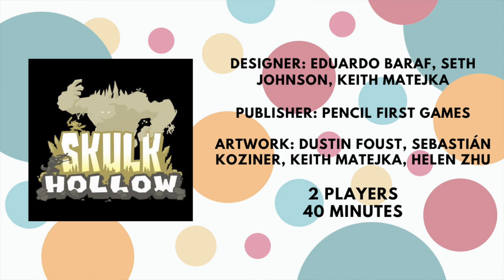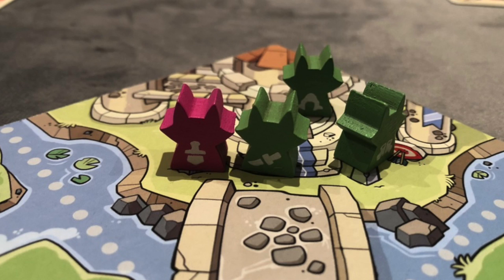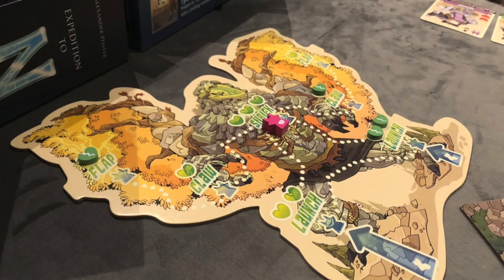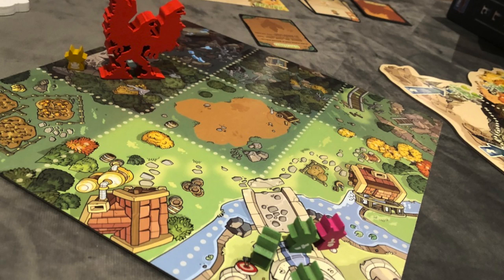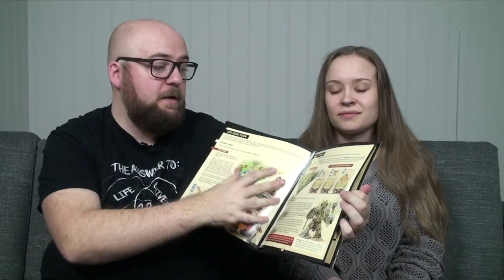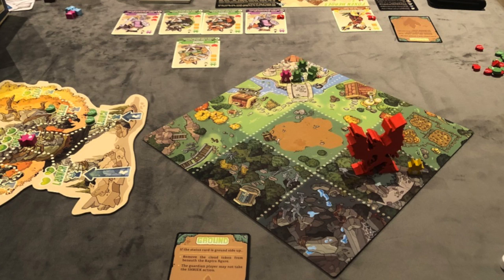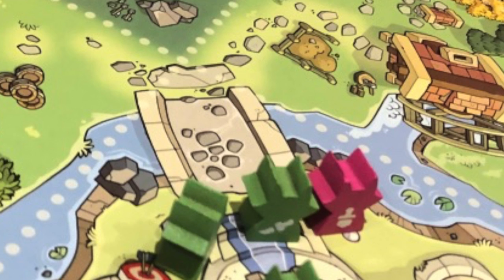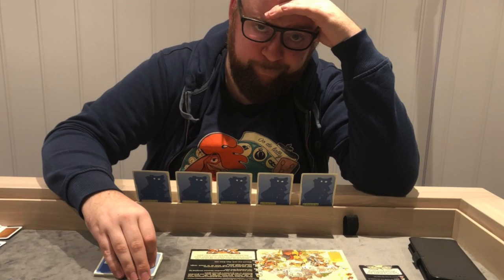Skulk Hollow Review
In. this video, we are taking a look at the 2 player game Skulk Hollow!